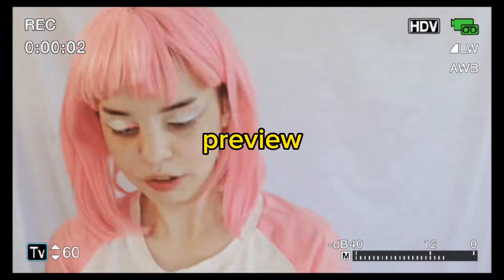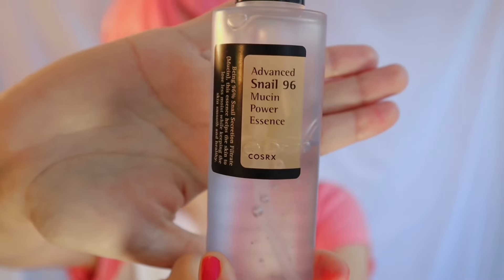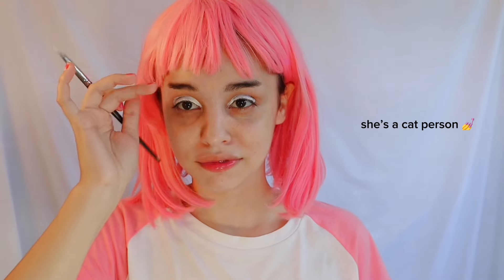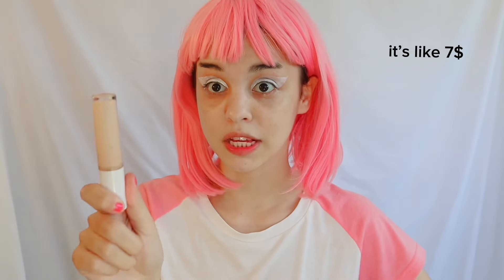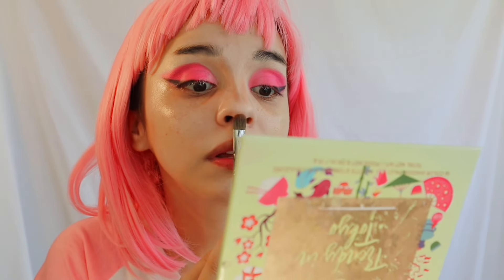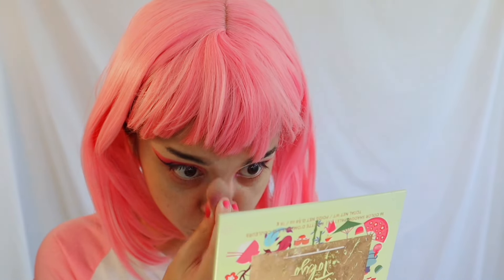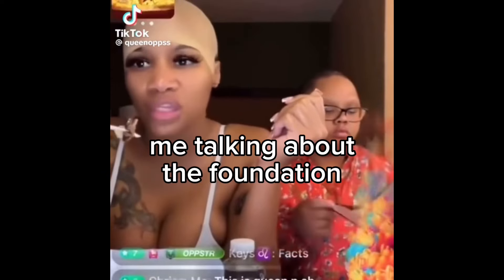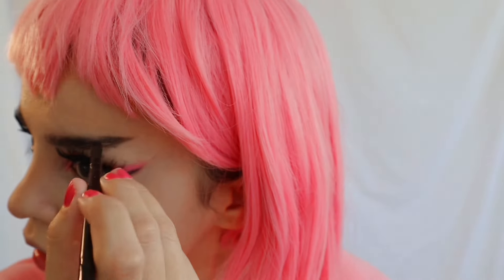how i do my catfish makeup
grwm ! this is how i do my makeup for my videos!!
lmk if u want me to try a specific makeup??
im all for the makeup guru era 💅🤩🤞

💄 time stamps 💄

0:00 preview

0:06 intro

1:21 face prep

3:11 eyes

9:47 nose

12:47 under eyes

14:40 eyelashes

16:20 foundation

17:45 eyebrows

18:32 lips

18:44 blush

19:02 highlighter

20:02 final result

20:13 close up

20:52 outro